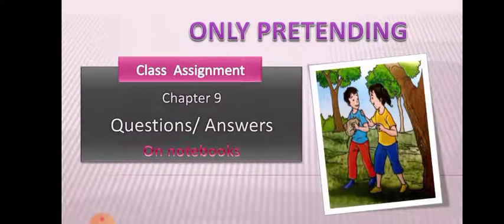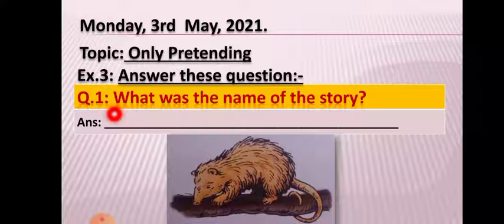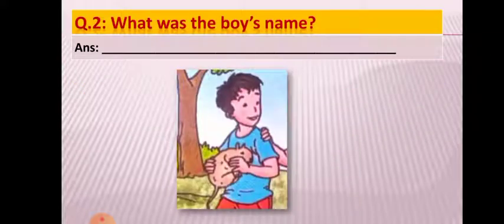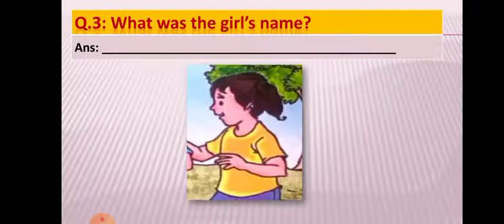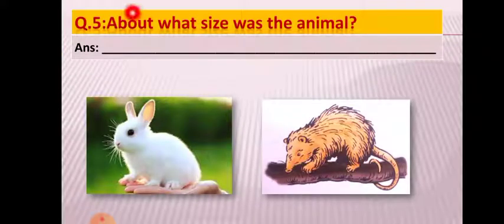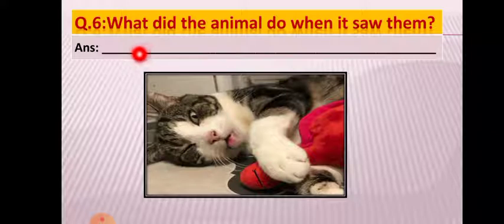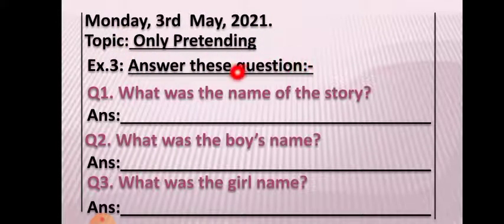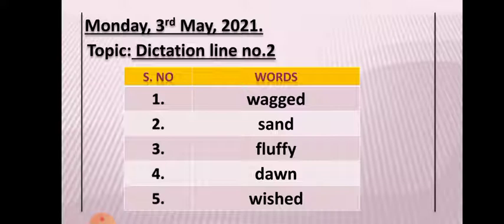Grade 2 | English | Only Pretending| Questions answers | Ch #9